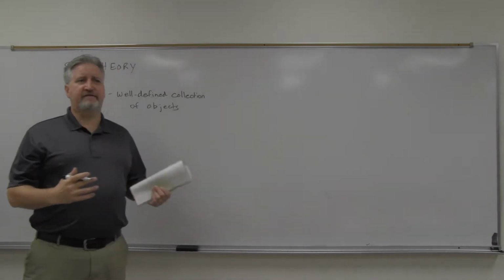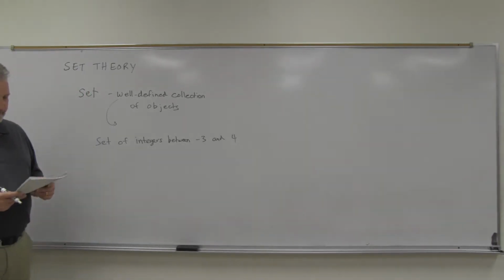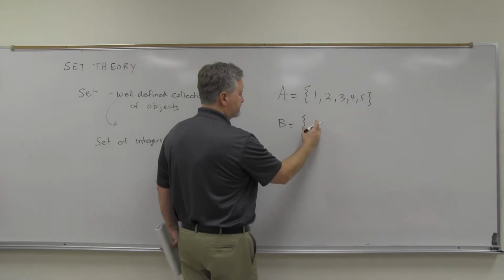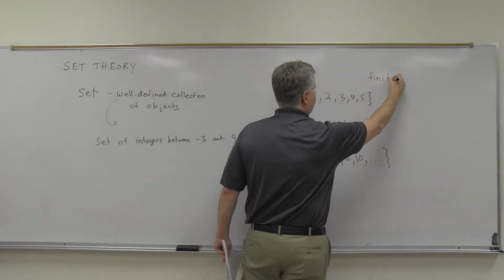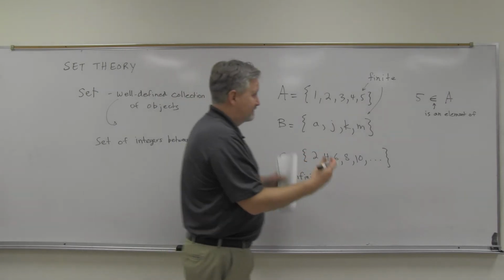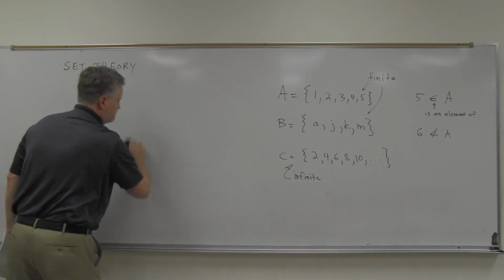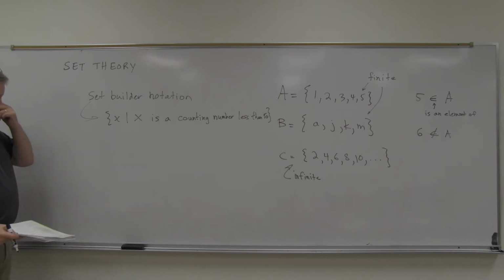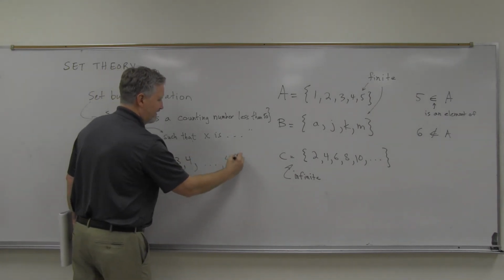MTH 130 Sec 2.1a Introduction to Set Theory